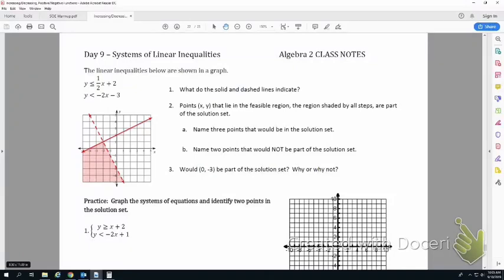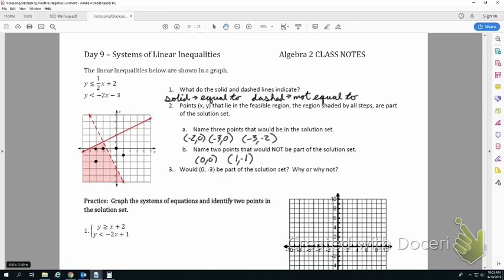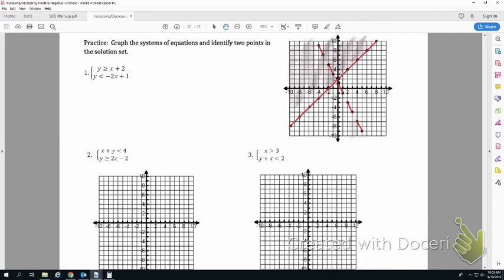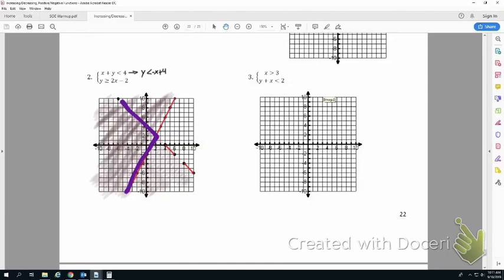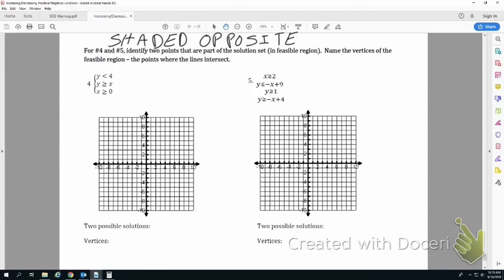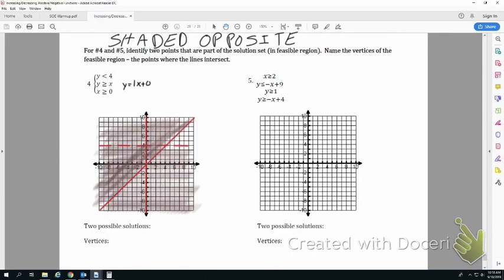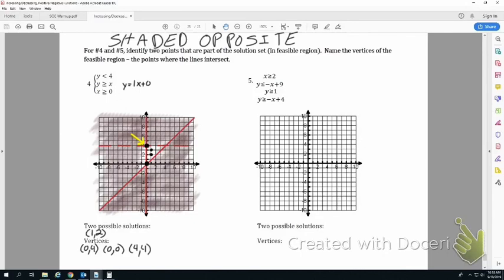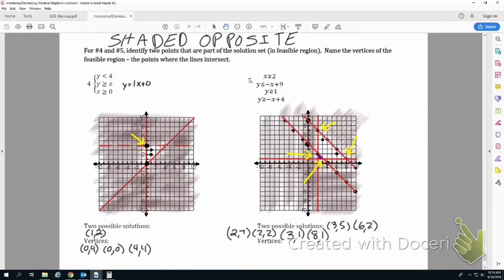Day 9 Systems of Inequalities